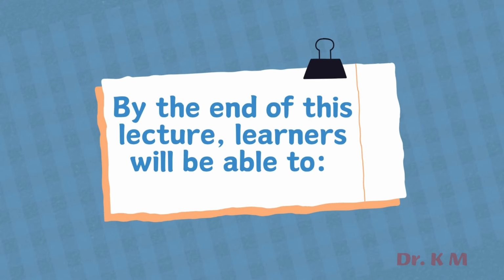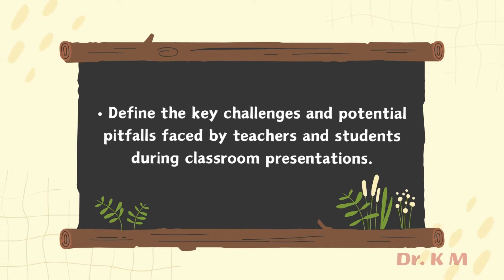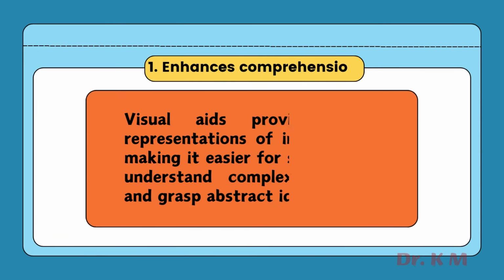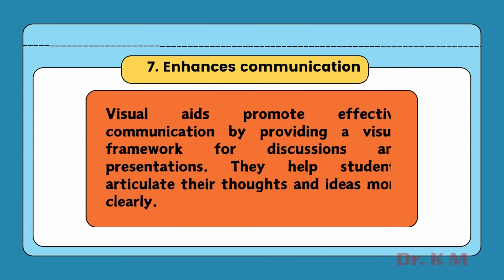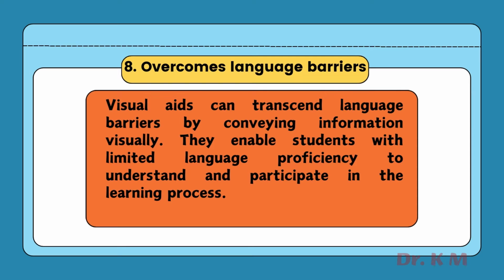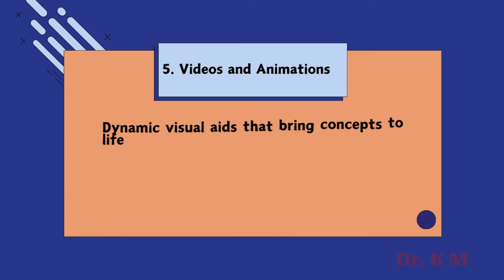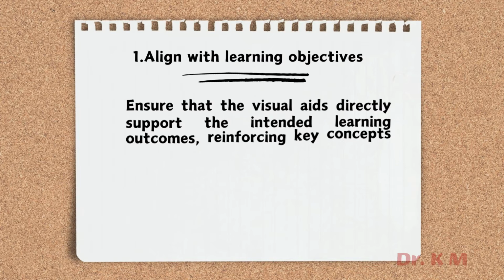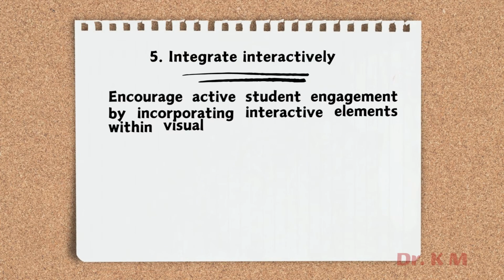Visual Aids in Education fostering understanding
The Power of Visual Aids in Education

This lecture explores the relationship between visual aids and students’ quality of learning. It also sheds light on the power of this innovative teaching approach that creates an inclusive, and dynamic learning environment that prepares individuals for success in an ever-evolving world. The following topics will be discussed:
• Define The Power of Visual Aids in the teaching and learning process.
• Describe the main Strategies for the Effective Use of Visual Aids to support learners' outcomes.
• Determine the    Benefits of Visual Aids in different Teaching-learning situations.
• Define the key    challenges and Potential Pitfalls faced by teachers and students during classroom presentations